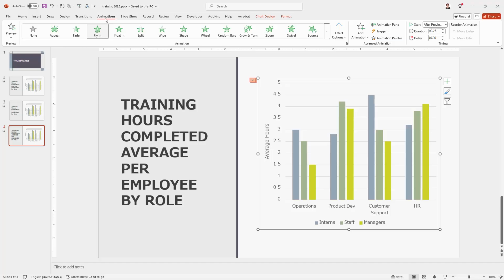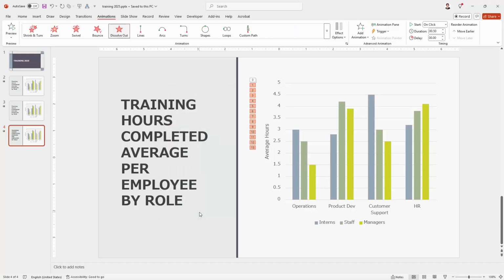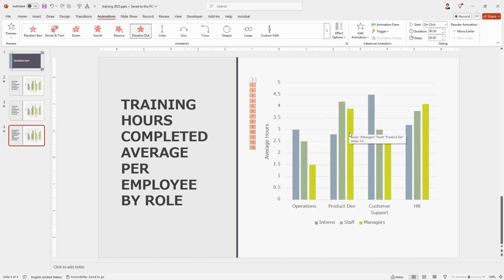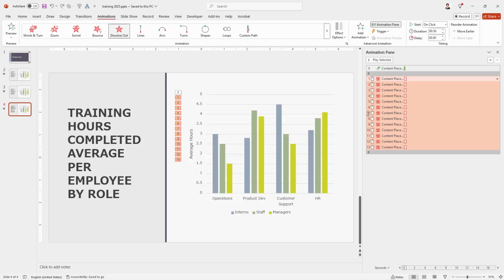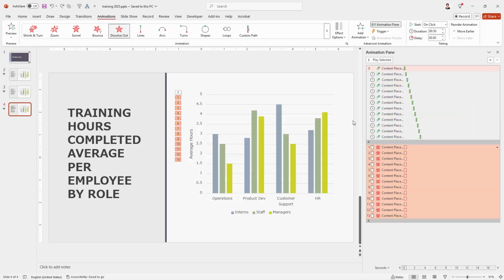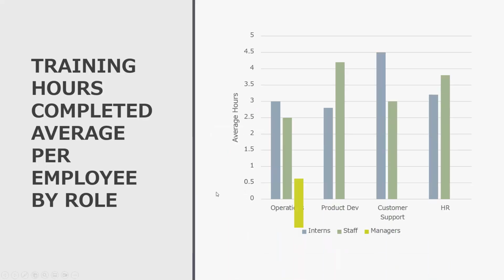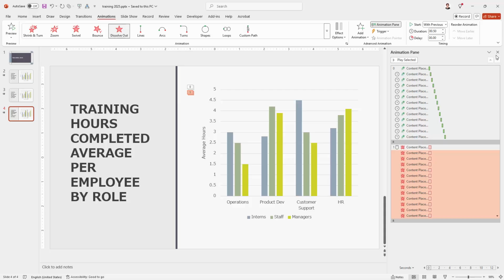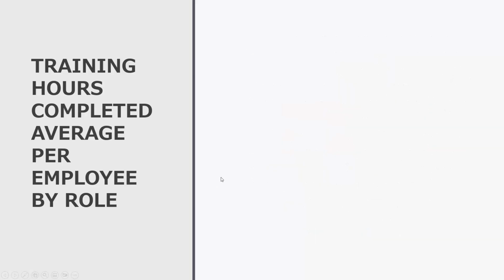PowerPoint: Add Animations without Messing Up Other Animations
In this video I’ll show you how to fix one of PowerPoint’s most frustrating issues: when you add an exit animation, it wipes out your carefully customized entrance animation settings. You’ll learn exactly why this happens and the simple workaround that lets you keep your custom entrance animation while still adding an exit effect tailored exactly to your needs. By the end of this tutorial, you’ll be able to confidently add multiple animations to a single slide in PowerPoint with custom settings for each of them.